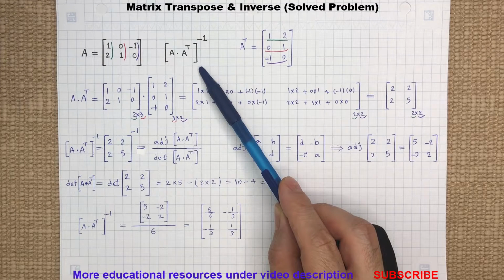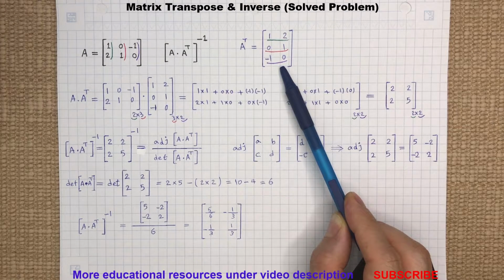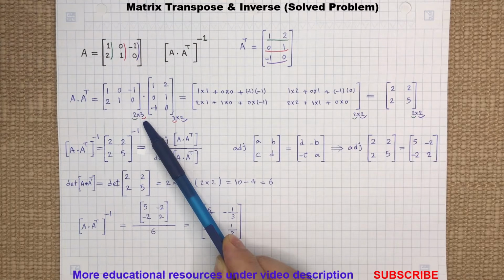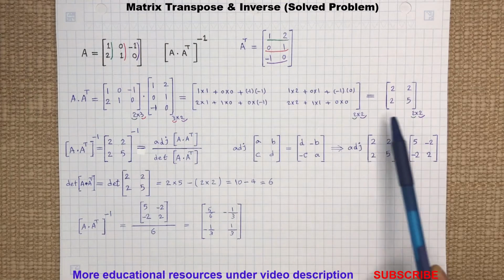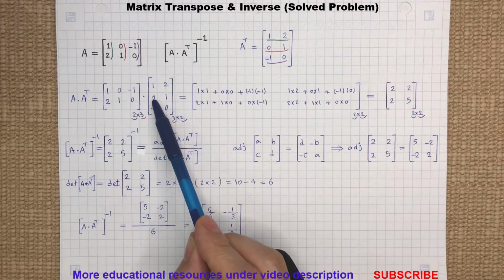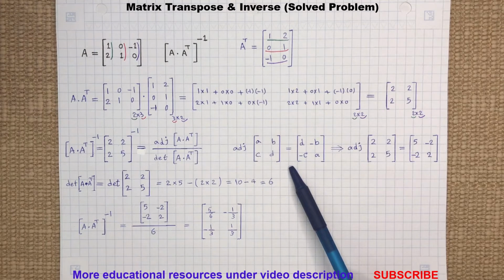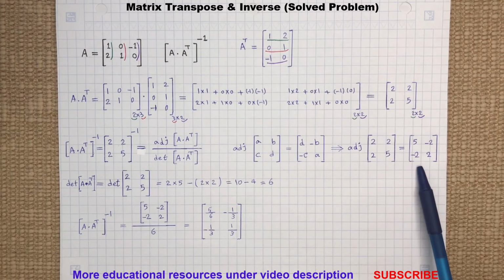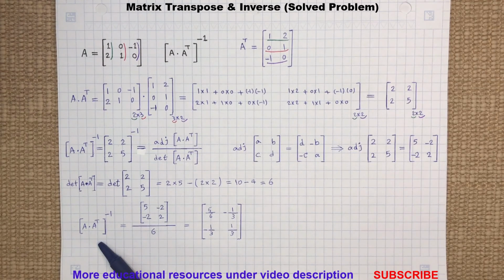Inverse and Transpose of a Matrix Solved Problem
In this video we going to learn how to find the Transpose, Adjoint, Determinant and Inverse of a 2*2 matrix.

Recommended book in Electronic Circuits